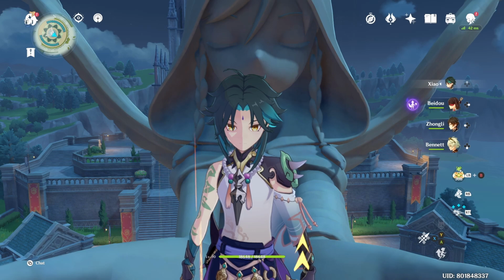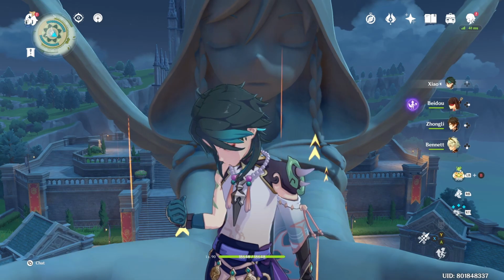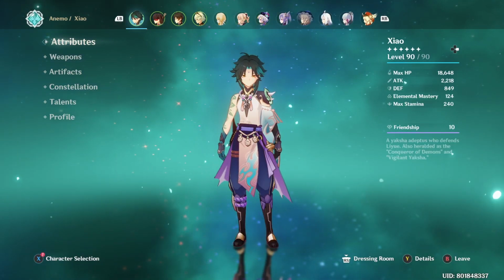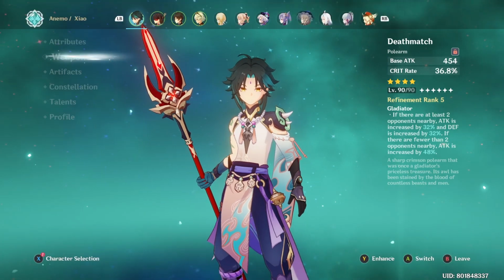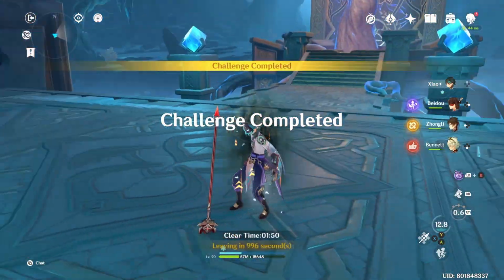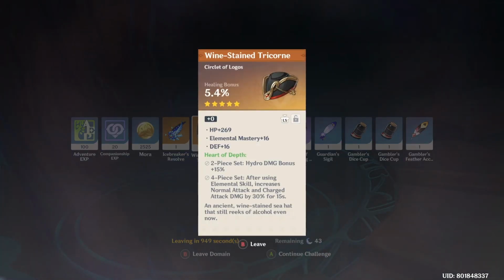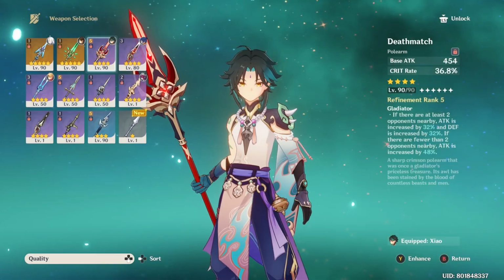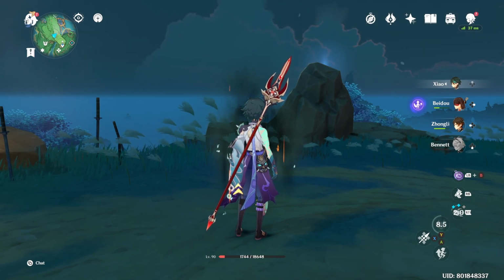Primodial Jade Spear or Deathmatch? Still worth the effort? - Genshin Impact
A look into Xiao signature weapon.

Check my other video if you like it!